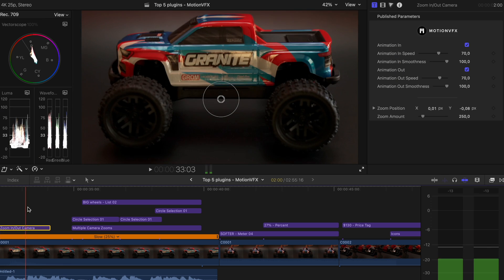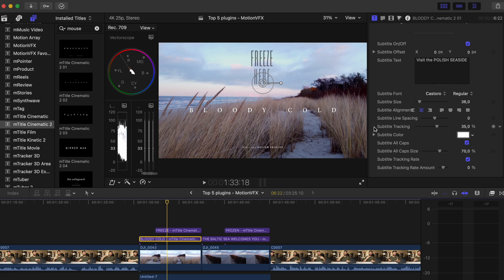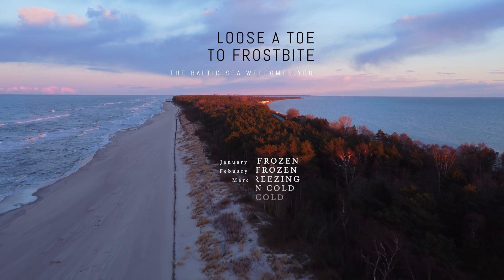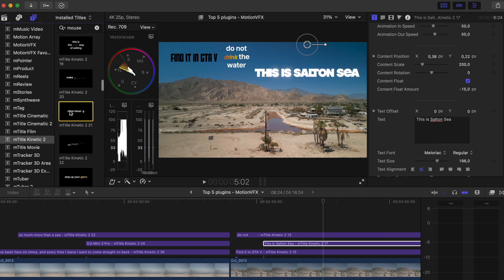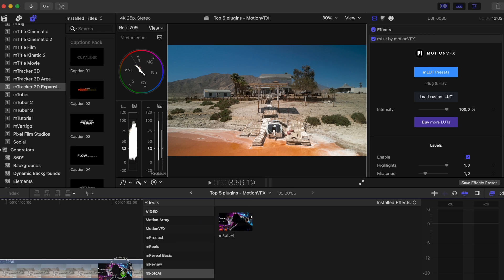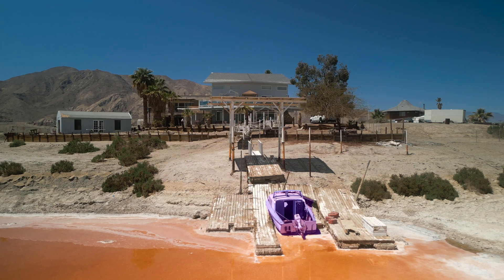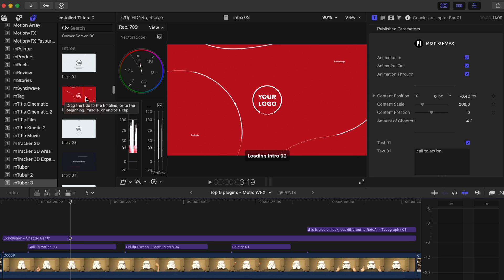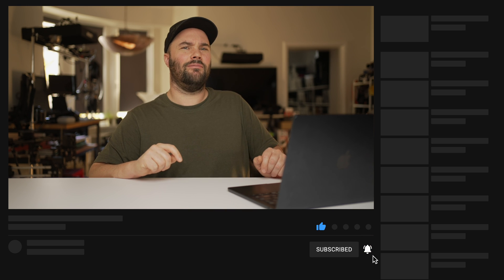TOP 5 Final Cut Pro Plugins from MotionVFX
These 5 MotionVFX plugins I use in Final Cut Pro X are ones I take advantage of on a daily basis and can really highly recommend. They're easy to use, very high in quality and fantastically customisable. If you're looking for MotionVFX plugins, they don't get better.